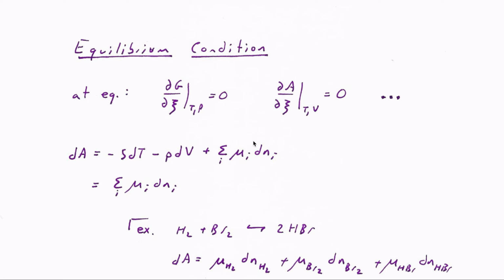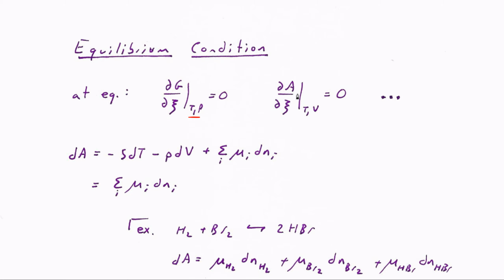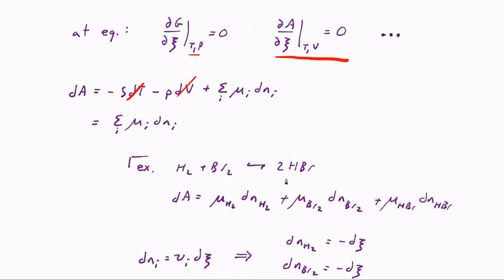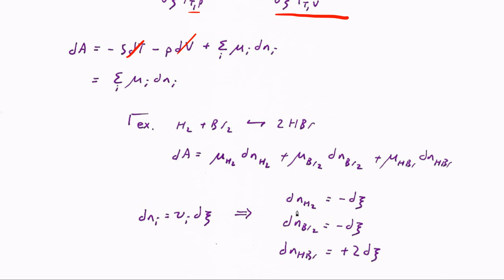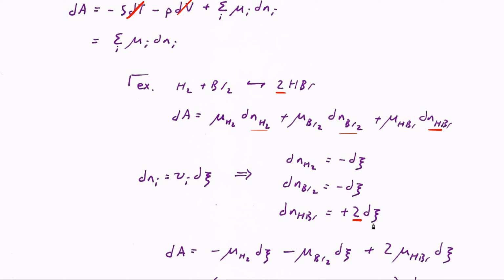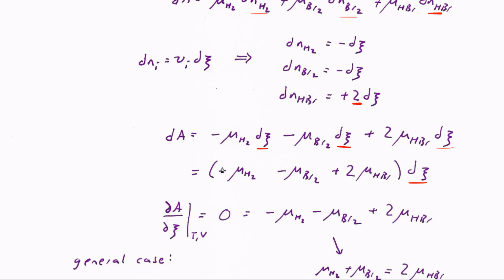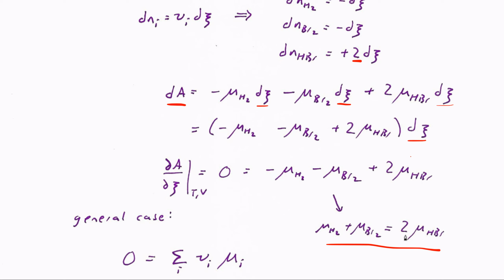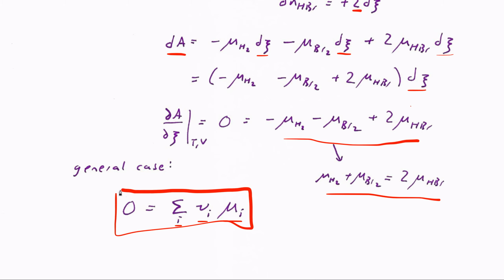Equilibrium Condition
This video lecture derives an important condition that the chemical potentials must obey when a chemical reaction is at equilibrium.